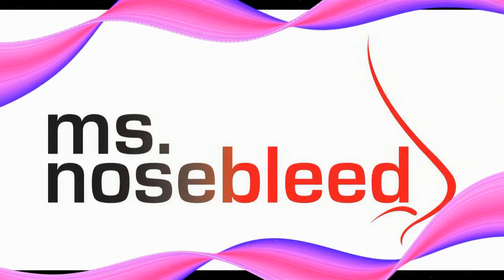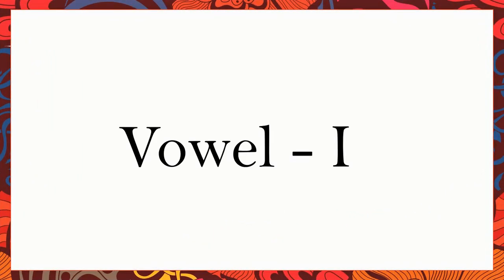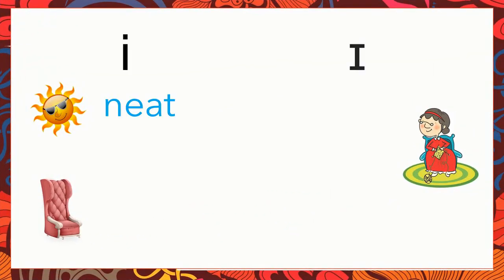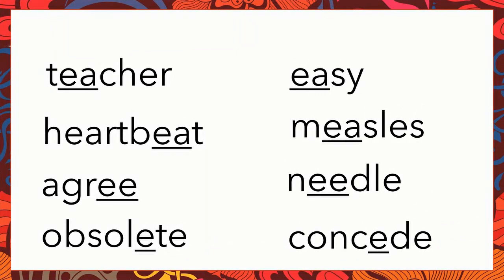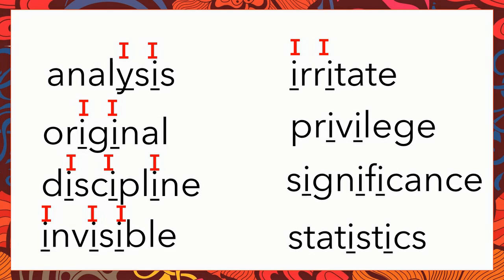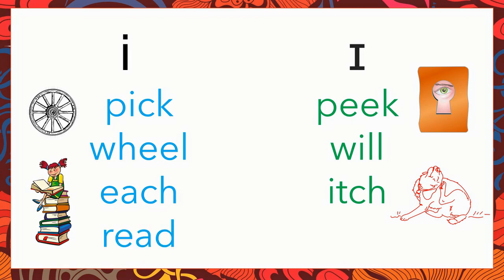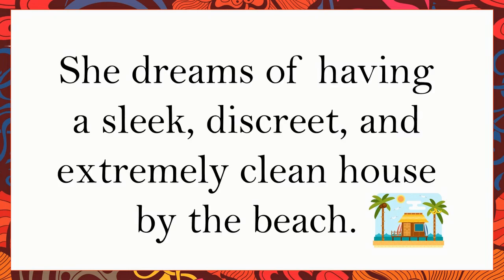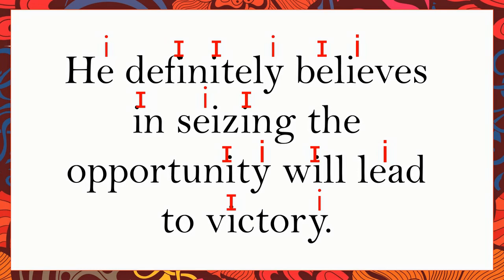How to pronounce SHIP vs SHEEP? - Practice pronunciation with Ms Nosebleed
How do we pronounce hit vs heat? ship vs sheep? The difference between the sounds ee and I.   Fun English for Pinoys!  (Scroll down for more details)

Ms Nosebleed has taught English for over 20 years, in Asia, the Middle East, and North America. 🌎

My recommendations:
The Vocabulary Builder by Chris Lele and Magoosh
Vocabulary in Use by by Stuart Redman and Lynda Edwards
Business English Vocabulary Builder by Jackie Bolen
Word by Word Picture Dictionary by Steven Molinsky and Bill Bliss